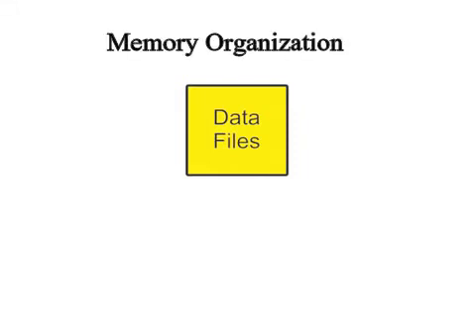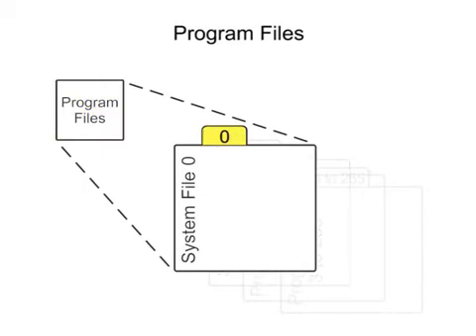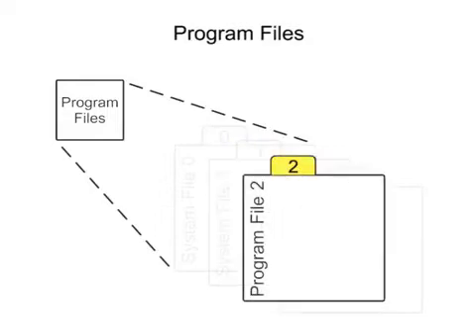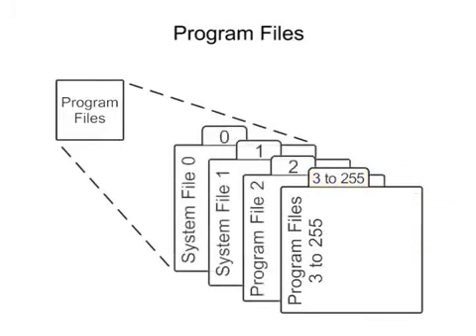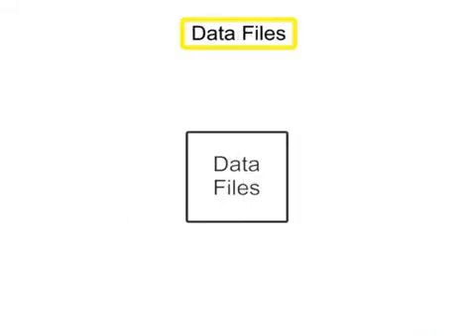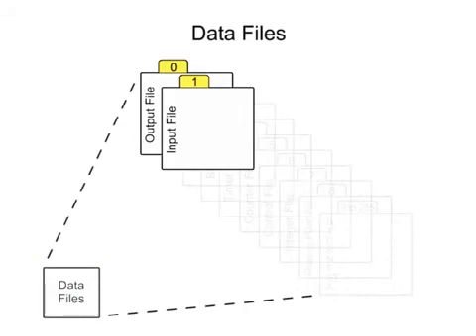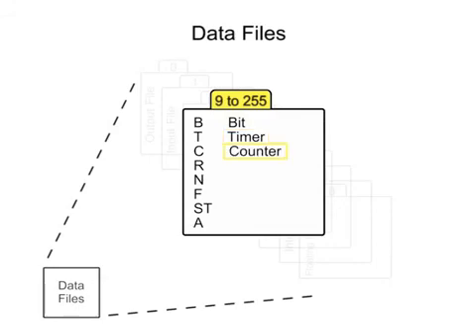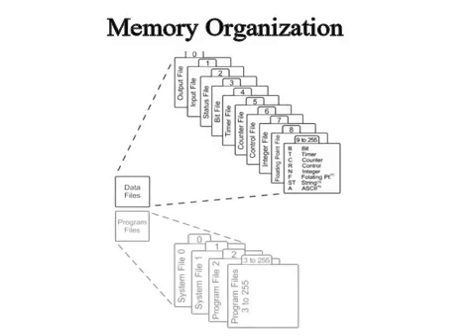MEMORY ORGANIZATION IN A PLC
VIDEO WILL HELP YOU UNDERSTAND MEMORY ORGANISATION OF A PLC